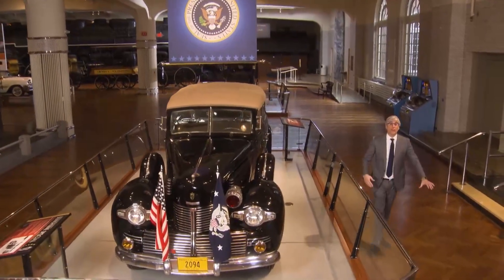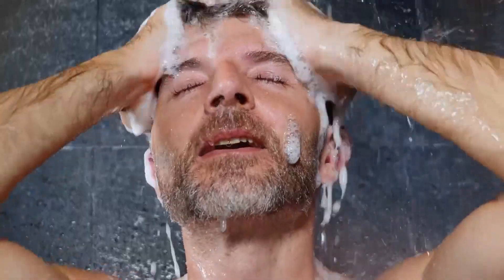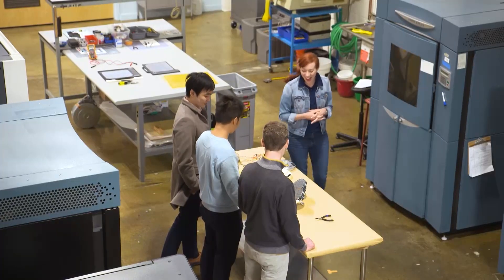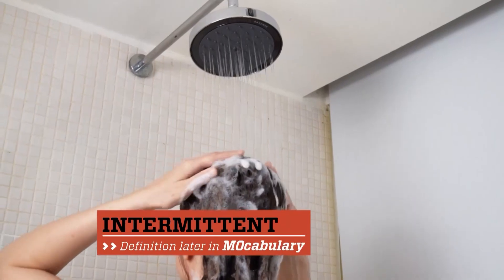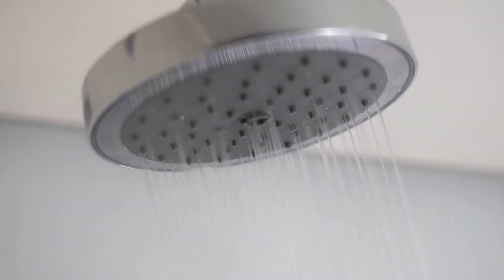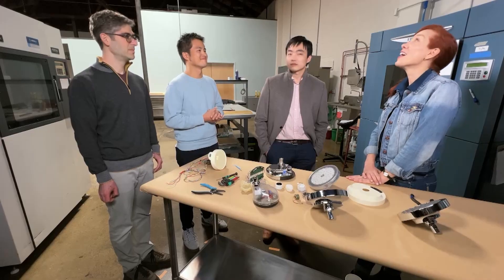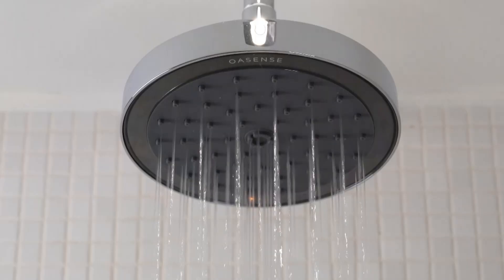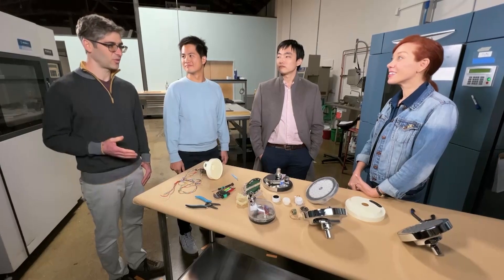The Sensor Shower Head That's Saving Water | The Henry Ford’s Innovation Nation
On this segment of The Henry Ford’s Innovation Nation, Alie Ward meets with the co-founders of Oasense to learn more about a smart shower head.